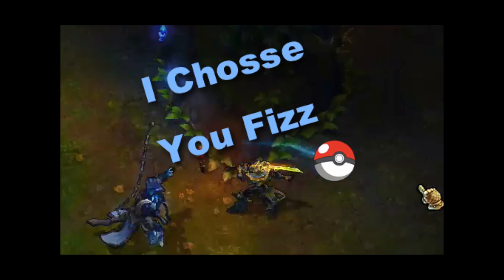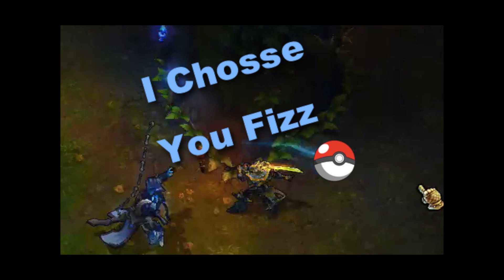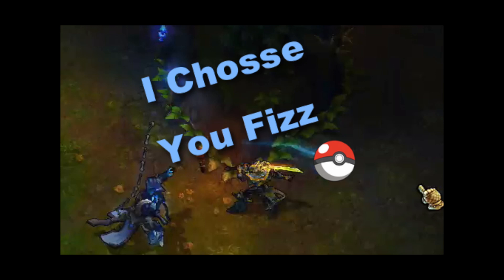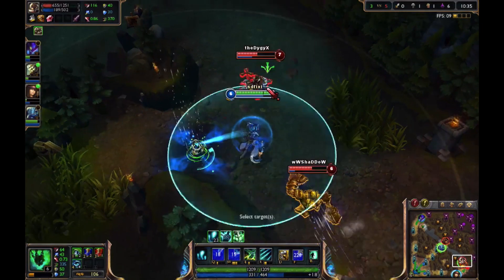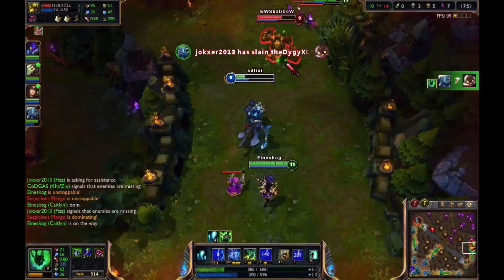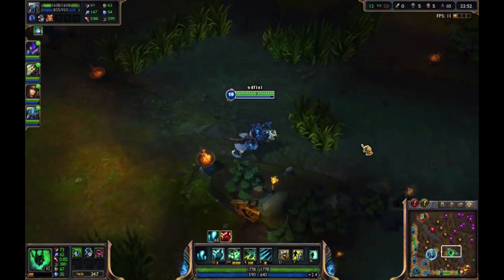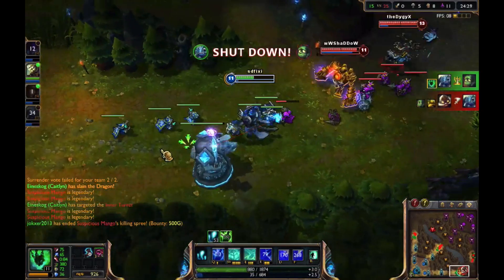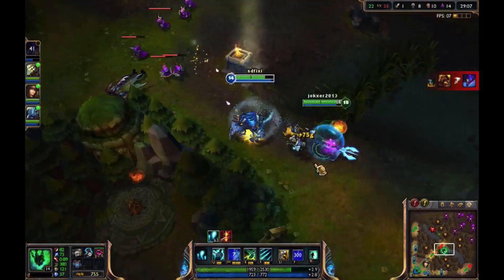League Of Legends Thresh Pokemon Trainer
This video is going to show how use thresh  he is the best pokemon trainer in all of league of legends champions just trow your pokeball and use your friend as a pokemon and try to level up your pokemon really fast try to you friend feed thx for watching